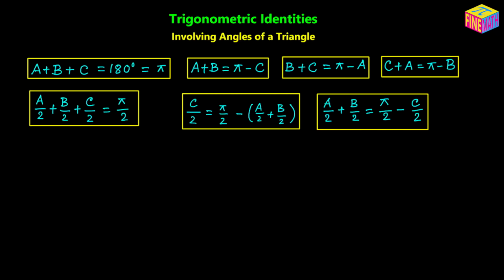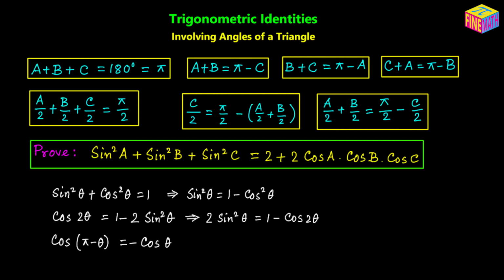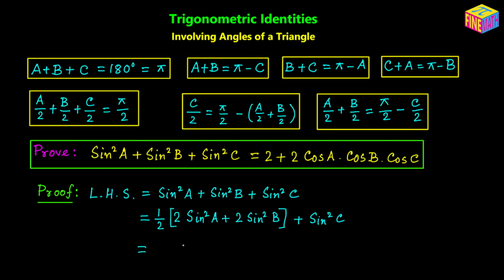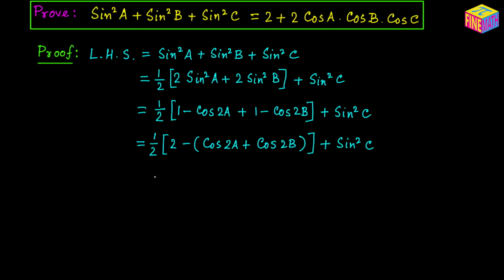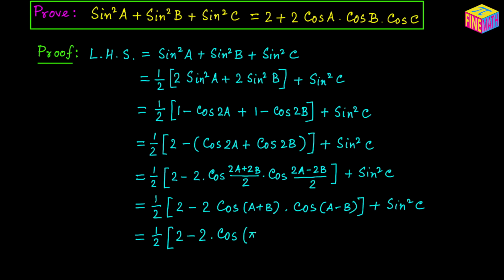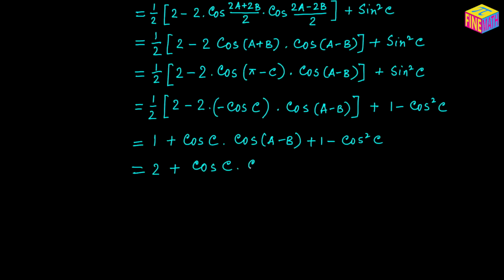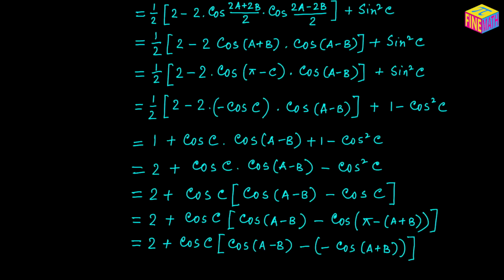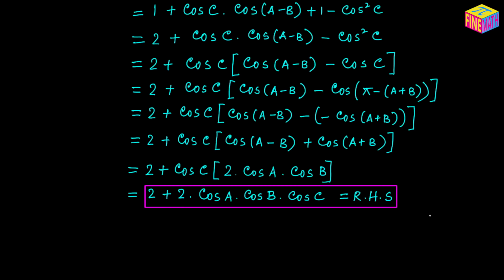Trigonometric Identity#7 Involving Angles of a Triangle | Properties of Triangle | JEE | CBSE | ISC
In this video, I have proved the below identity using basic trigonometric concepts.
When A+B+C=180°,
sin^2(A) + sin^2(B) + sin^2(C) = 2 + 2.cosA.cosB.cosC

In the next video, I will prove one last identity like this, and after that I cover a few more remaining topics from Properties of Triangle.